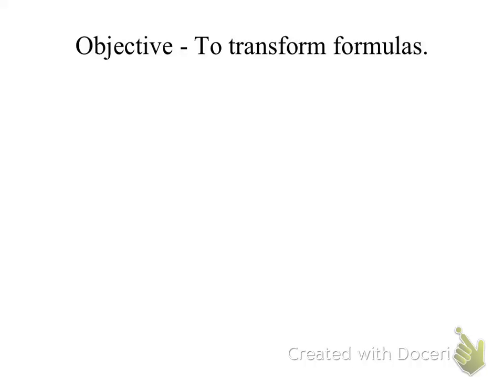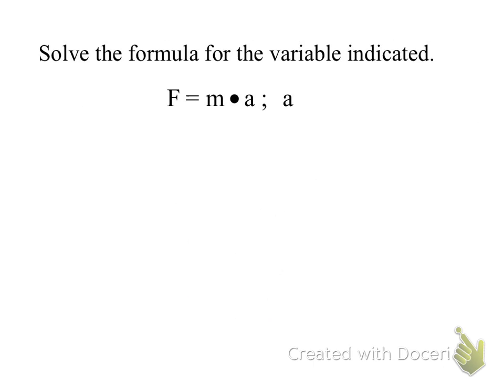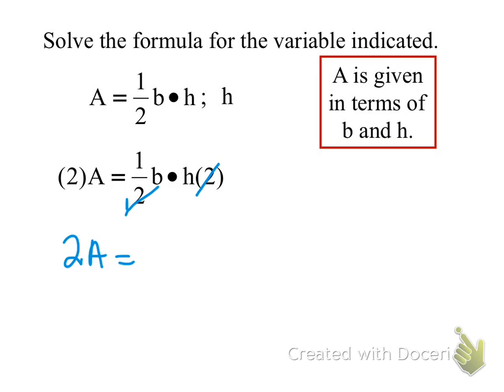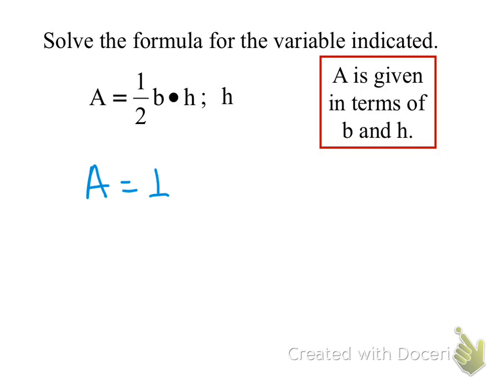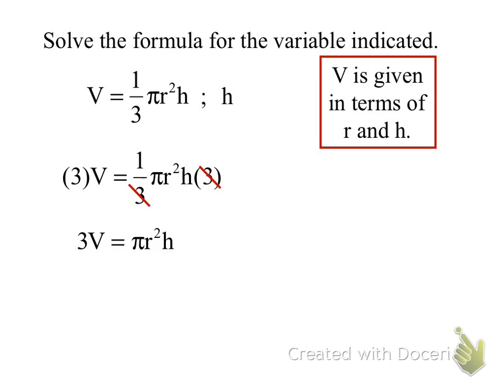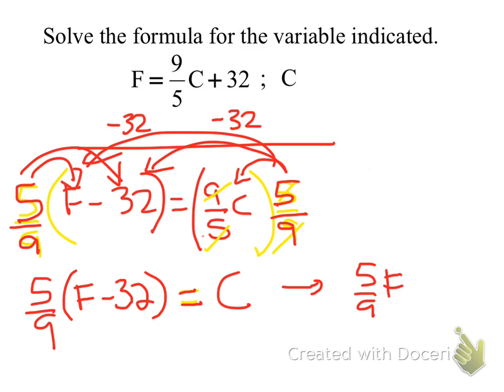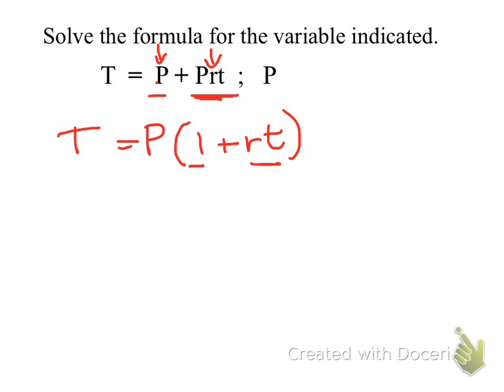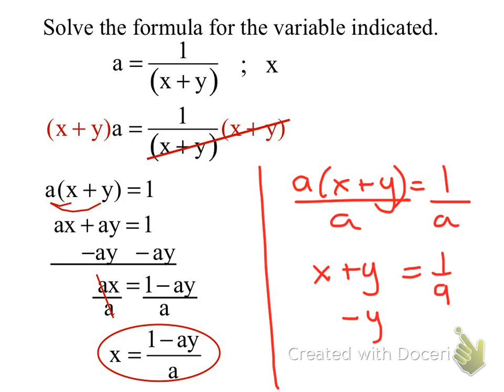3.7 Transforming Formulas